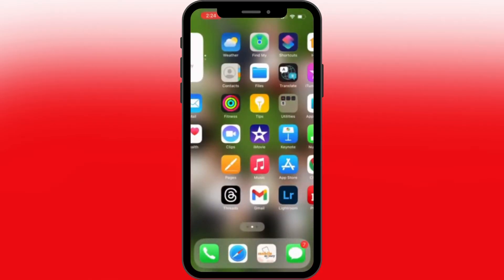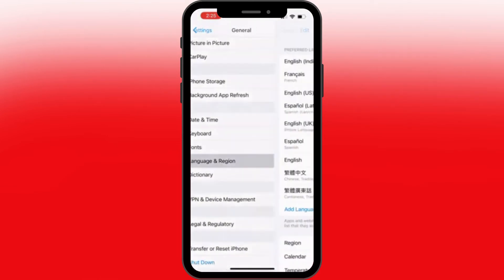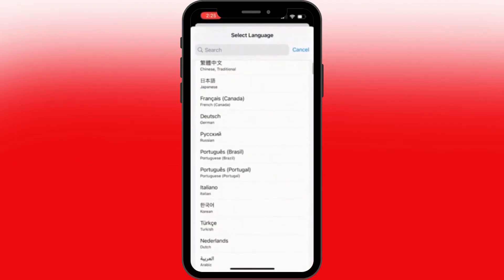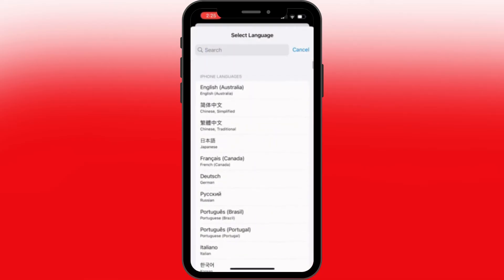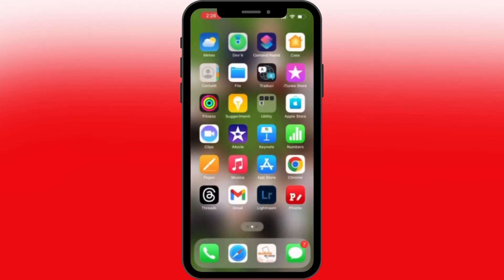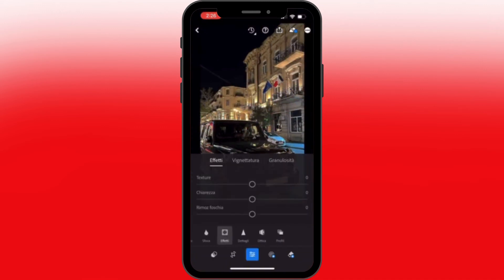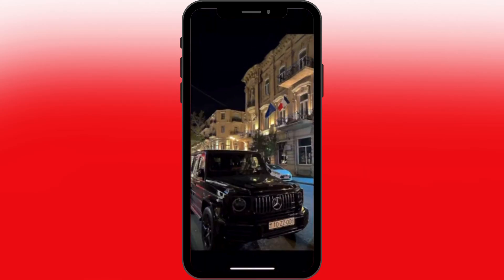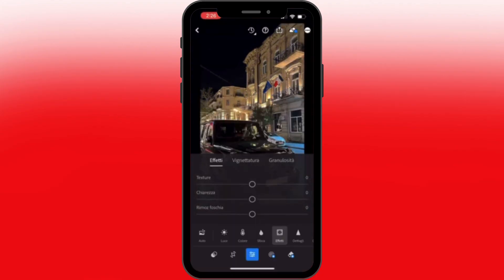How to Change Language in Adobe Lightroom 2024?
Need to change the language in Adobe Lightroom? Whether you’re working in a different language or just want to switch to your preferred one, this tutorial will guide you through the simple steps to  users alike!